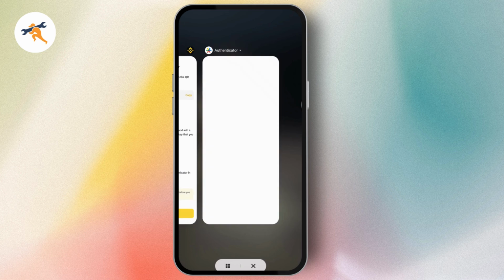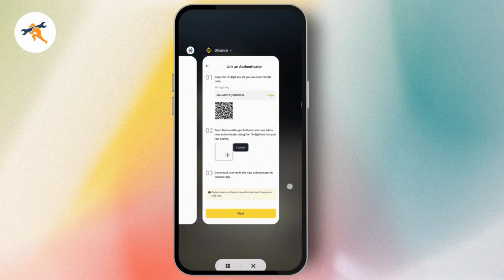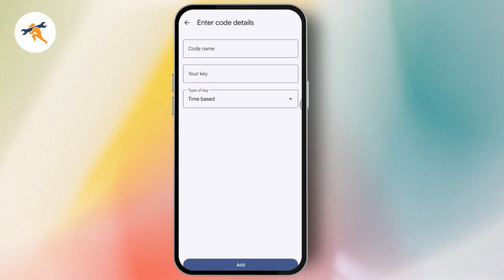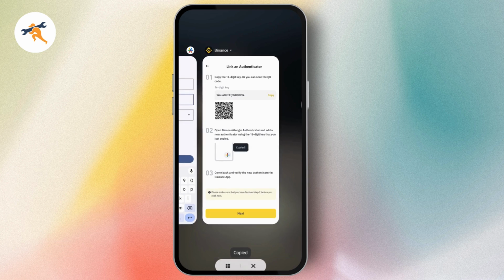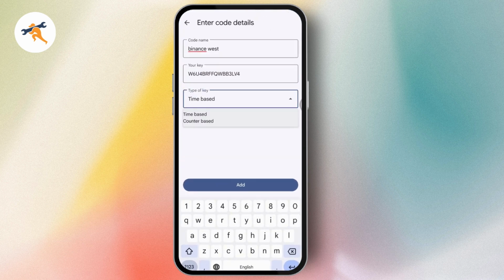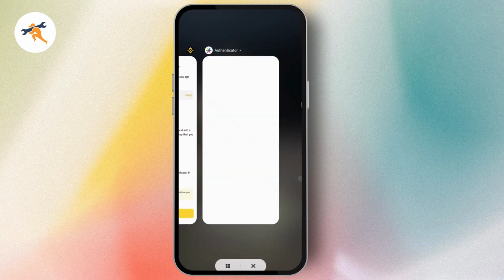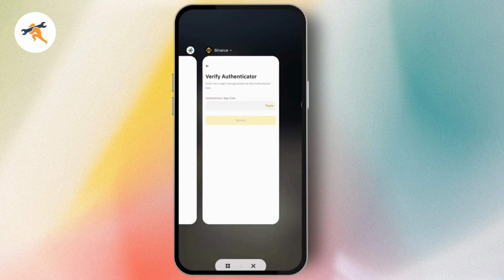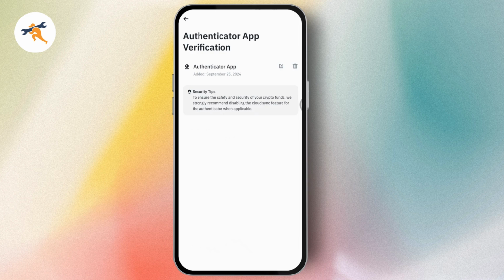How To Use Google Authenticator App 2024 (Full Guide)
How To Use Google Authenticator App
How can I use my Google Authenticator?
How do I use the Authenticator app?
How To Use Google Authenticator - Beginners Guide
How to use google authenticator app on android
How to Use Google Authenticator

In this video, we'll guide you on how to use the Google Authenticator app for securing your accounts. You'll learn how to set up the app, generate verification codes, and enhance your online security with two-factor authentication.

0:00 - Introduction
0:12 - Downloading and Installing Google Authenticator
0:24 - Setting Up Accounts in Google Authenticator
0:36 - Generating and Using Verification Codes
0:48 - Conclusion